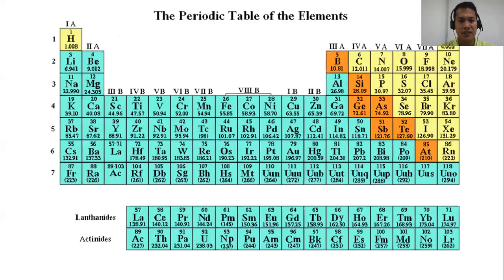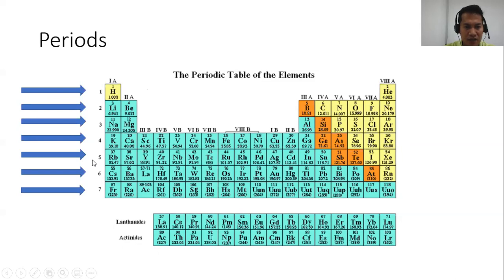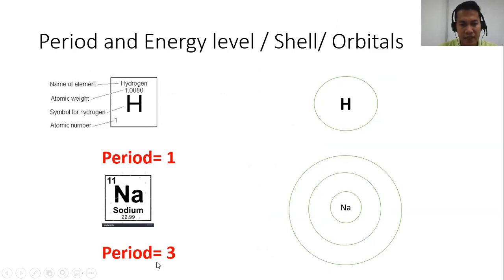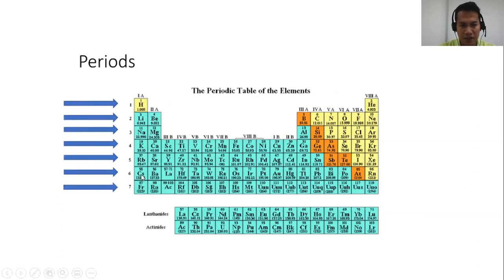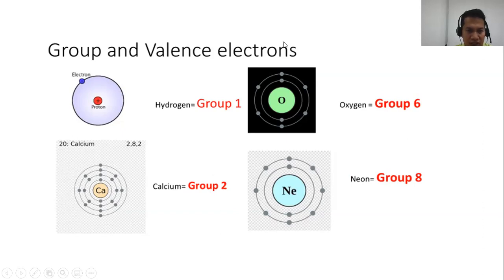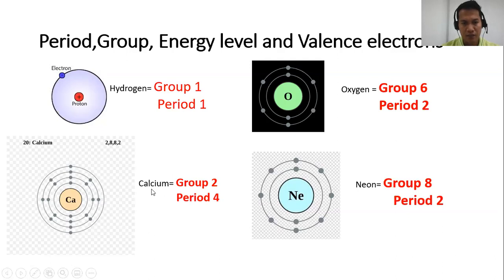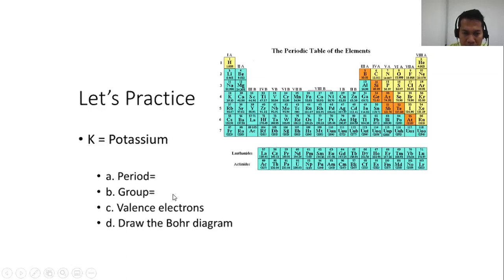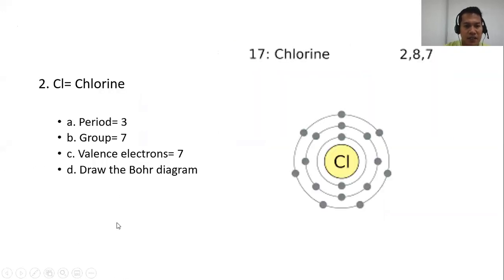Period, Group,Vvalence electron and Energy level